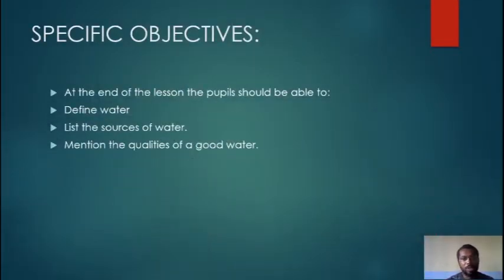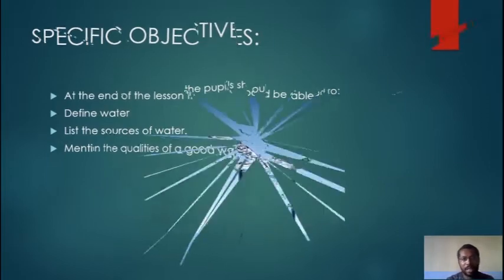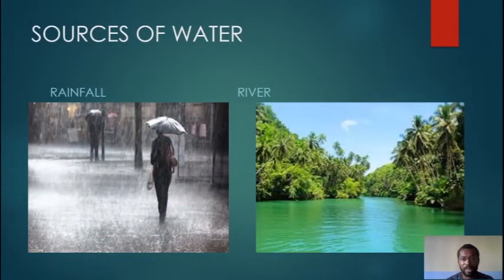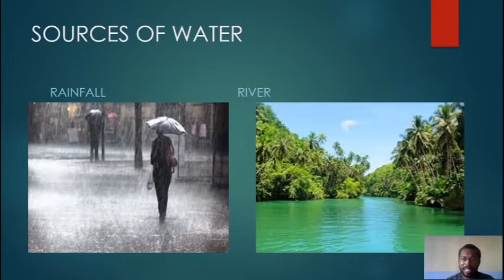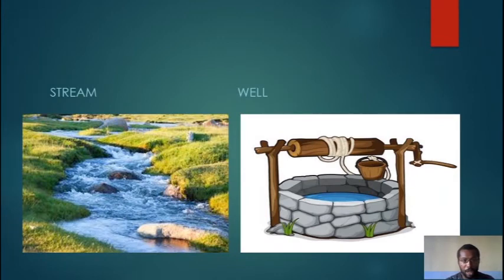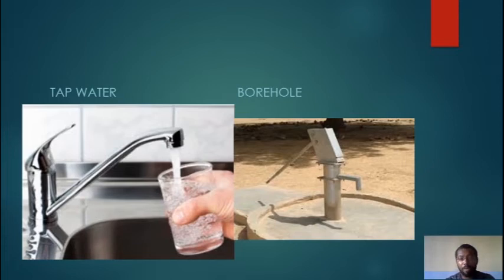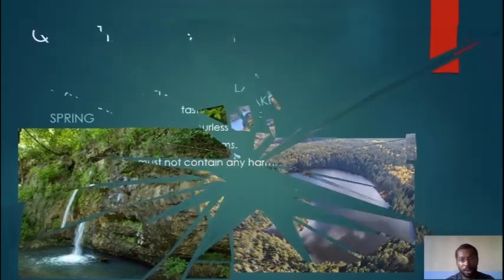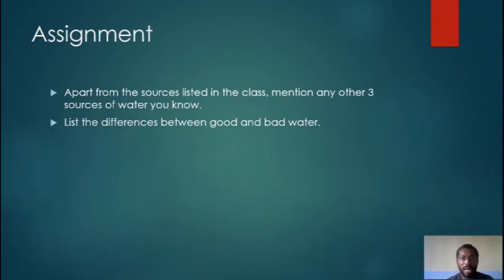Basic 1 Social Studies Wk5 Ln2